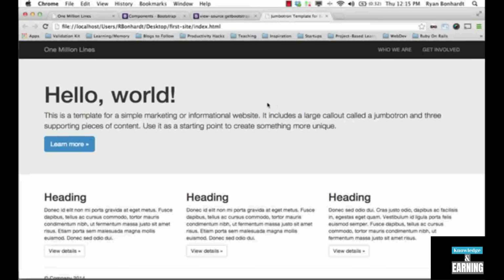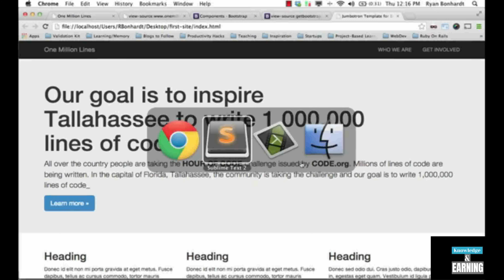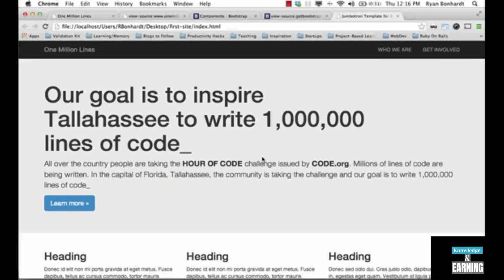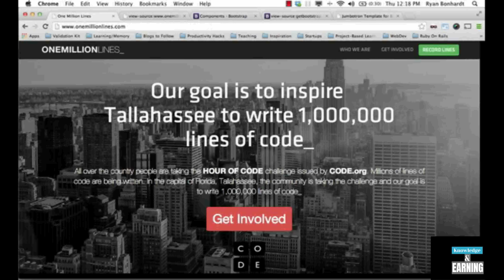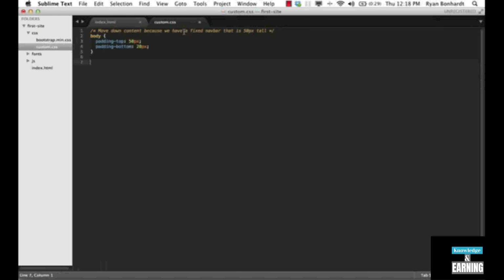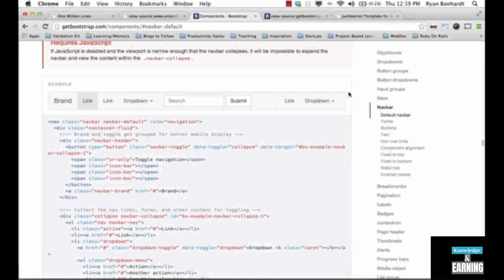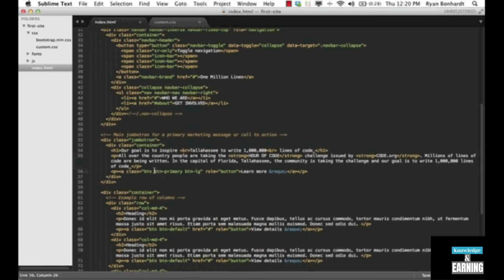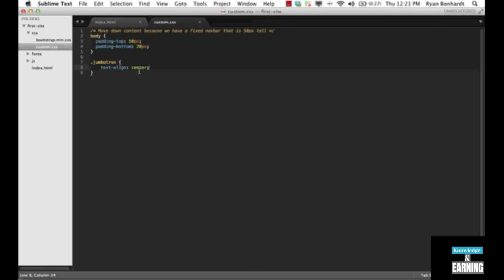How To Make Website Using HTML & CSS 2021 | Your First CSS Rule LEC #8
[{(Owner information)}]

From: Lahore.